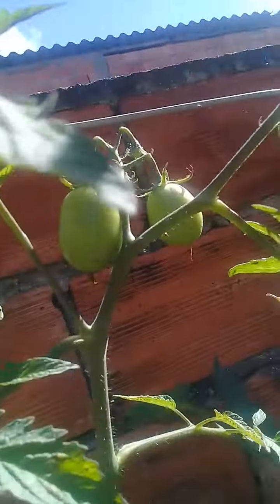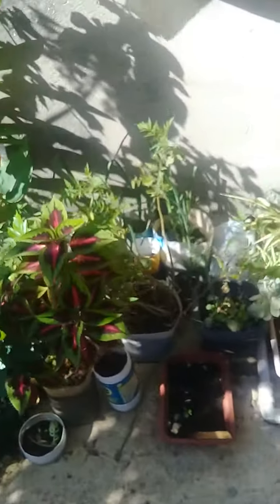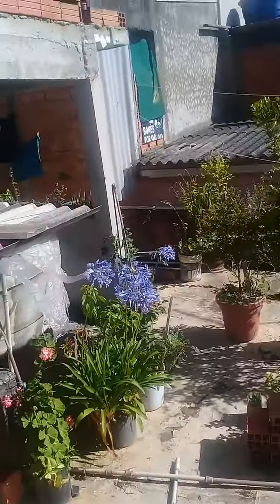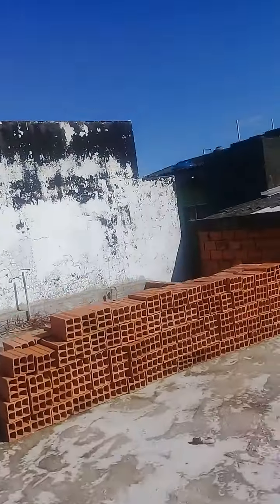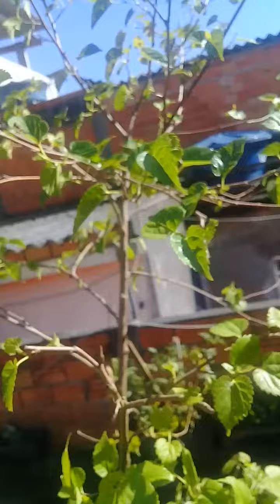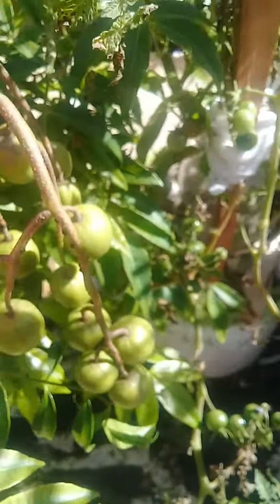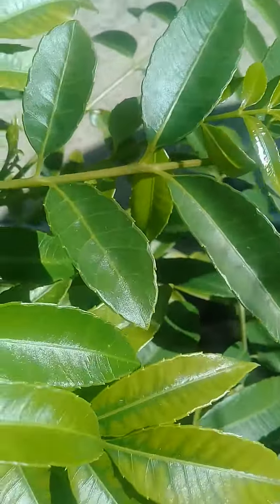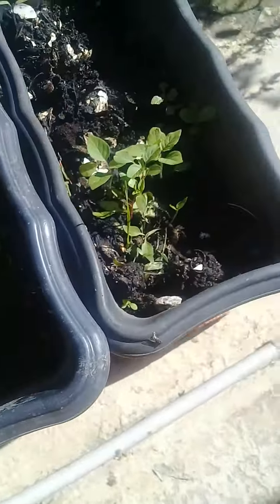fazer tuor pelo quital